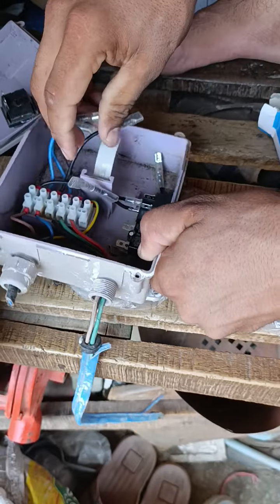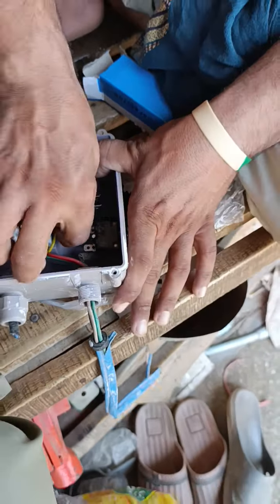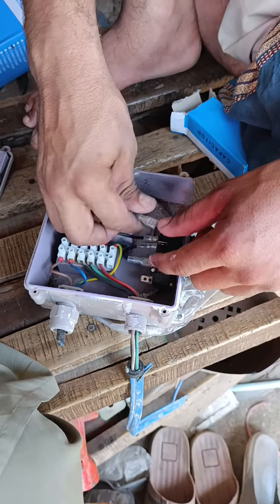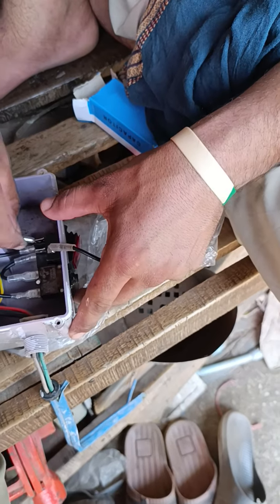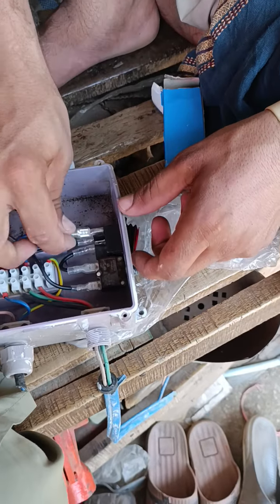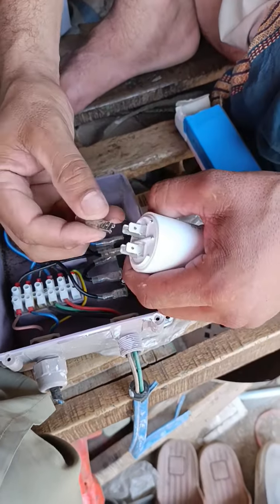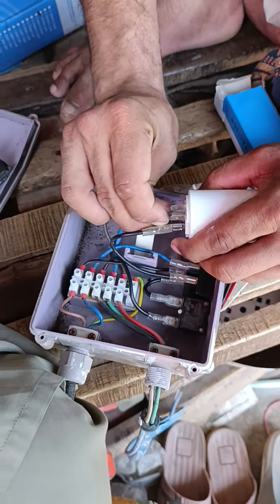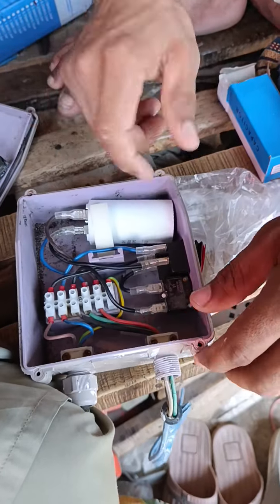how to set total manbox of submarsebal pump plz lik and share video